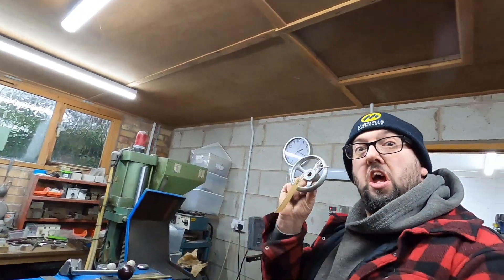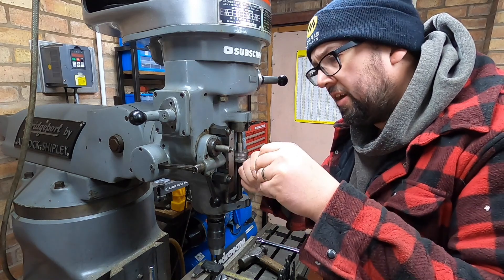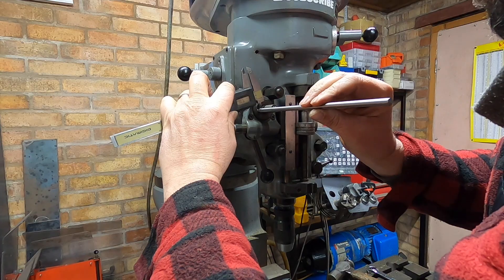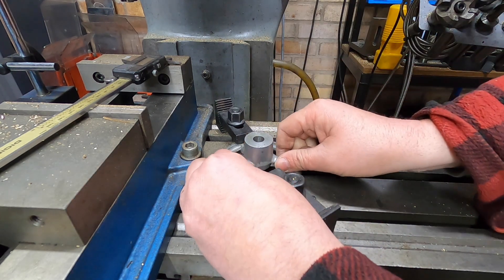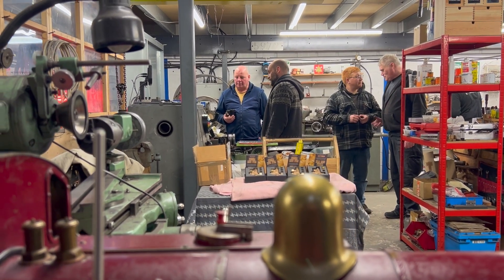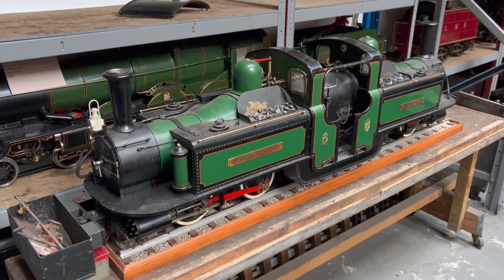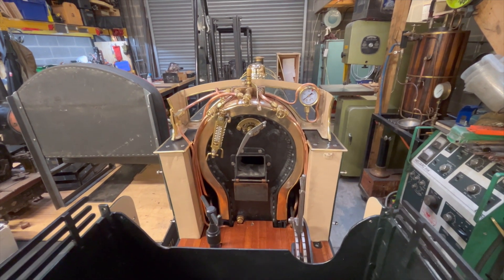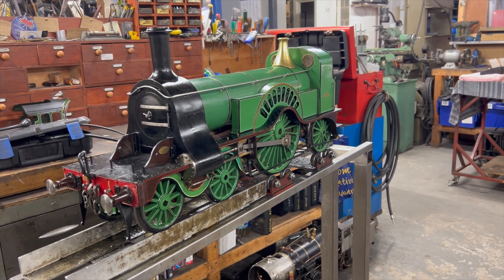Bridgeport gets a Quill hand wheel & Visit to Steam Workshop - Workshop Chronicles EP #002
After a short break Matt returns with a little job on the Bridgeport Milling machine fitting a quill feed handle, what could possibly go wrong?!?

Then a little visit to Aladdins cave also known as the  Steam Workshop.